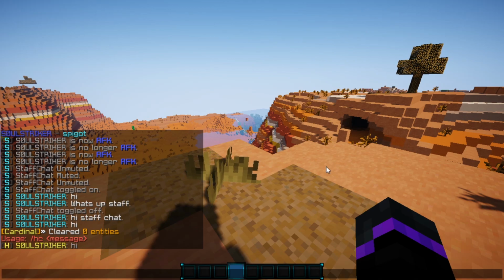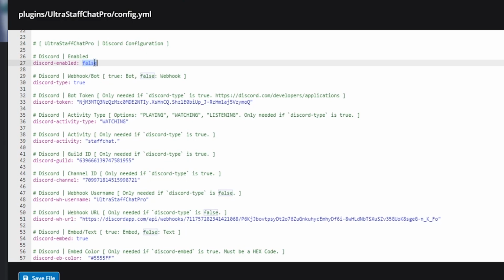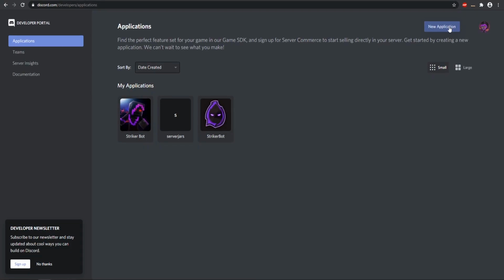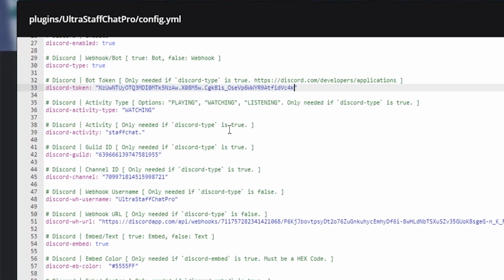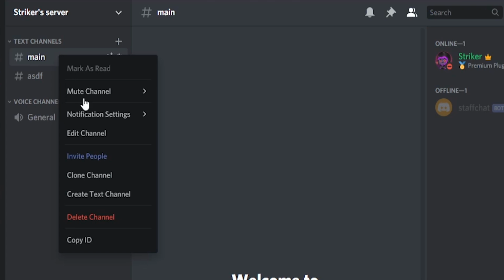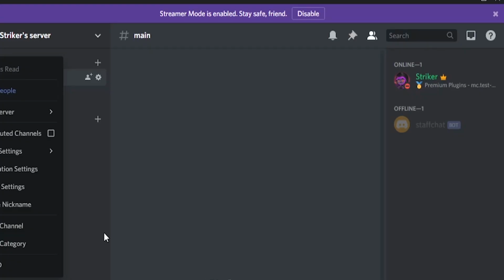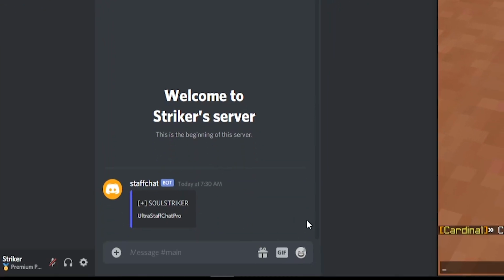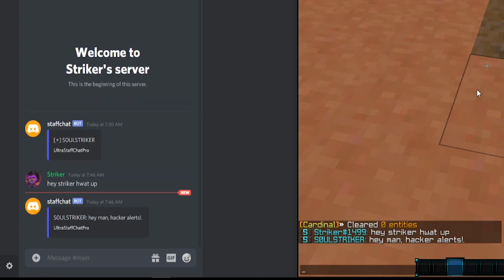UltraStaffChatPro Plugin [Premium] | Minecraft Plugins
Minecraft staff chat plugin works on spigot and bungeecord. This is a great staff chat plugin.

Timestamps
Intro - 0:00
Commands - 0:44
Configurations - 2:40
Setting up the bot - 3:30
Test the bot - 5:30

staffchat
staffchat plugin minecraft
minecraft staff plugin
staff chat plugin
minecraft plugin staff chat